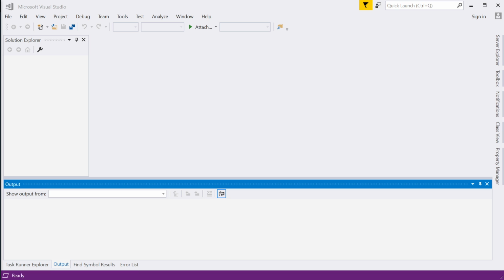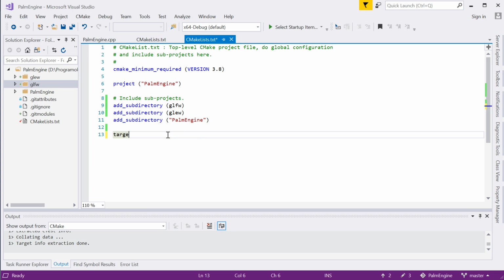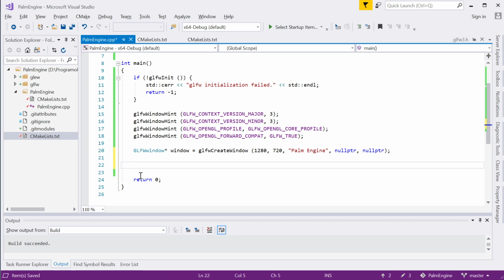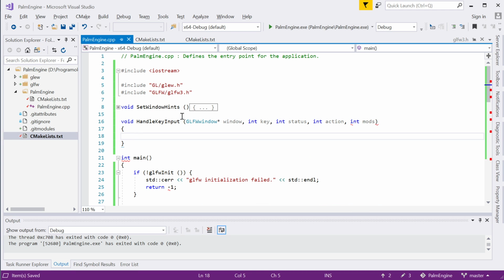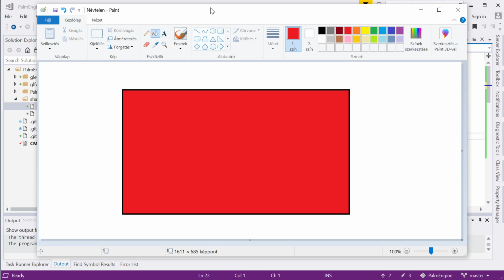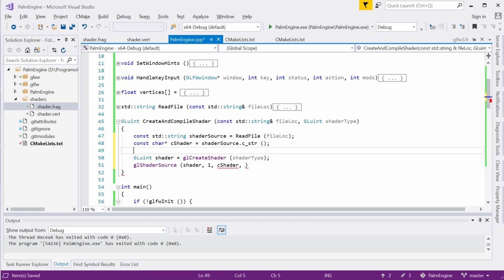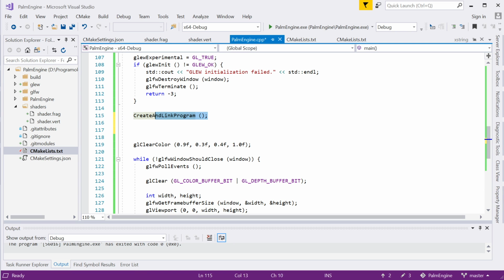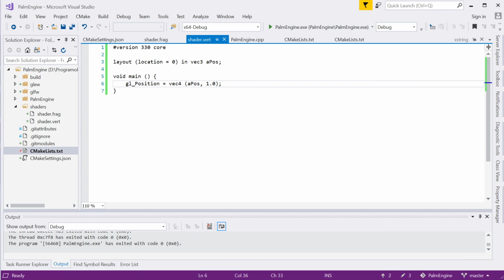OpenGL graphics in C++ from scratch [CMake + GLFW + GLEW]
I try to stream the things I learned in the past few days for my hobby project while being super tired after a long day at work -- Watch live

Stream chat:
CatO : woohoo \o/
Bund : shouldn't you negate the fail check?
Bund : array of strings: use &cShader
Bund : you could automatically concatenate multiple strings into one shader, that's why it needs an array of strings
Bund : yes nullptr is fine there (it will assume null terminated strings this way)
Bund : i = int, v = value
Bund : hm, or 'v' might be vector (as in getting potentially getting multiple values)
Bund : that's just an offset pointer 😅
Bund : to be clearer you could unbind the vao and unuse the program
Bund : (won't matter now, but still)